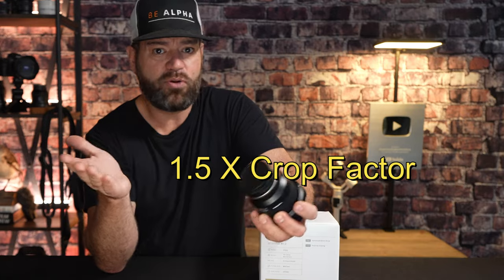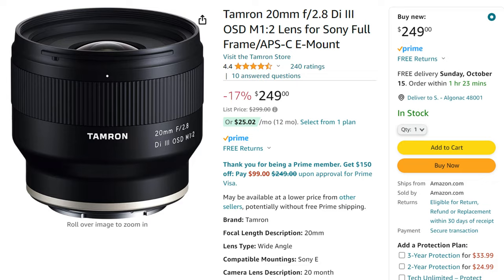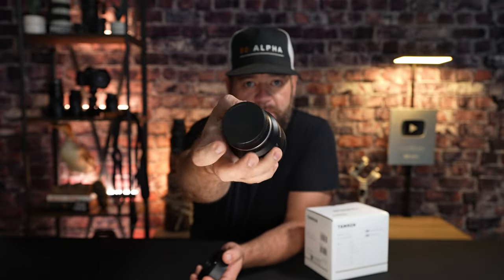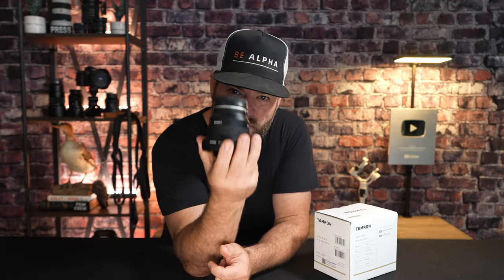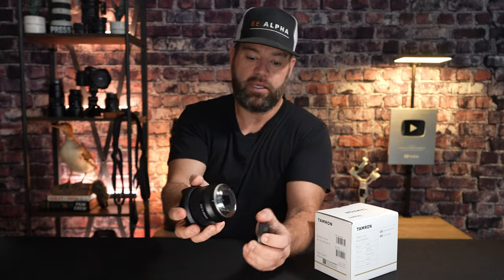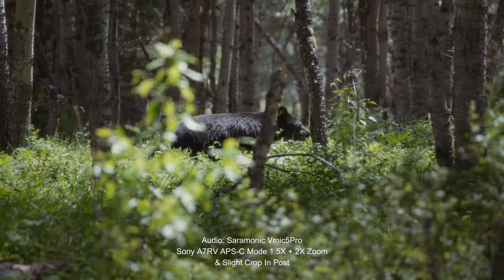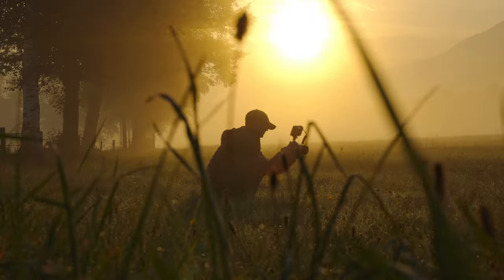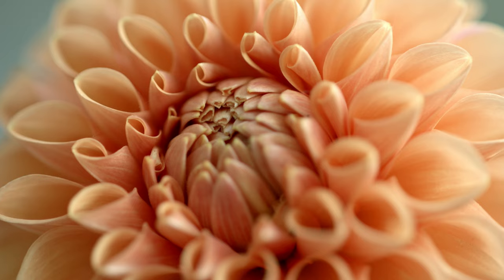🔍 Tamron 20mm f/2.8 Di III OSD Review | Only $249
🔍 Tamron 20mm f/2.8 Di III OSD M1:2 Full Review | Is It Worth Your Money?

Hey everyone, Ruzdy Ruzzell here from SetToAutofocus! Today, I'm giving you a REAL deep-dive into the Tamron 20mm full-frame E-mount lens. If you're looking for genuine, in-the-field feedback, you're at the right place.

📌 Key Highlights:
Full-frame E-mount, APS-C compatible (effective 30mm)
Ultra-wide-angle view under $250
Quick & silent AF (with minor hitches)
Wide f/2.8 aperture, 94.5-degree view, close focus at 4.3 inches
Impressive image quality & minimal distortions
Solid build, weather-sealed, 67mm filter size
🌟 Pros: Solid metal mount, excellent sharpness, beautiful blur & bokeh, lightweight, macro capabilities, and so much more! Dive into the video for all the details and hands-on review.
⚙️ Features: Explore the manual focus ring functions including AF-S, AF-A, AF-C, DMF, and MF. Plus, find out about its seamless integration with Sony's Real-Time AF & Eye-AF.
🛒 Latest Deal: As of October 2023, it's just $249.00 on Amazon.

🏆 Conclusion: If you need a top-quality wide-angle lens for your Sony E-mount at an affordable price, this is it.
Awesome discounts on BAERSkin Tactical Hoodies, PGYTECH Accessories + 2 FREE months of Artlist.

CHAPTERS
00:00 Introduction
00:46 Let's get Started
01:27 Budget Friendly Option
01:37 What is OSD Mean?
02:02 Under $250 Bucks
02:34 This Lens Is Way Under Priced
02:44 The Specifications of the Tamron 20mm F2.8 Lens
03:16 Let's talk About the Control of this Lens
03:32 Tamron Working With Sony
03:43 If Anybody Wants To Prove Me Wrong, Email me
05:04 It Holds Its Own Against The Competition
05:54 This Is An Amazing VLOG Lens
06:51 Audio Quality Is Great - I Didn't Hear any Autofocus Motor Noise
07:32 Lets Sum Up To Important Features
07:55 Build Quality of the Tamron 20mm F2.8 Prime Lens
08:18 It's Weather Sealed
08:44 Low Light Capabilities
09:00 Image Quality
09:30 My Conclusion of My Review
10:12 Discount Links
10:28 Your Support Means the World To Me

🔗 LINKS MENTIONED
BEARSkin Tactical Hoodies

⚡ CREATIVE ESSENTIALS
Canva
Wondershare Filmora
Artlist: Get 2 FREE Months

Sony
Tamron
Sigma
Vanguard

Swit Lighting
SmallRig Lighting

THANK YOU FOR YOUR SUPPORT AND BEING PART OF THE SETTOAUTOFOCUS COMMUNITY!